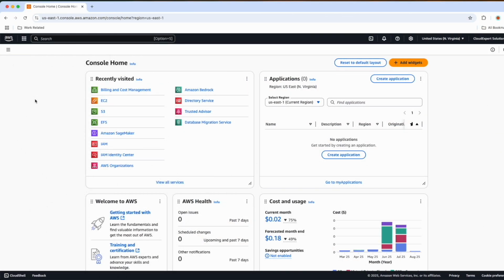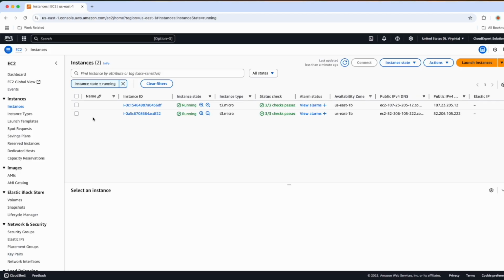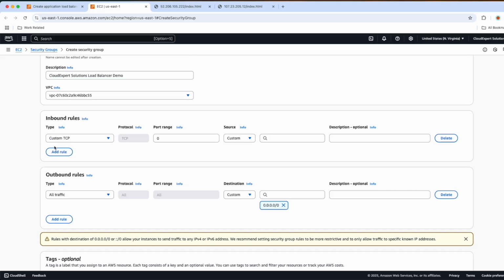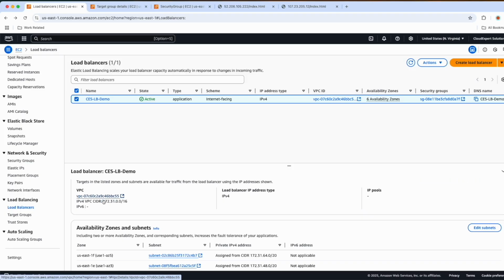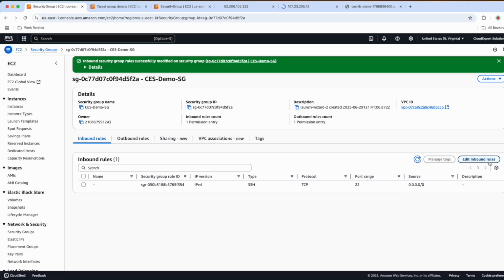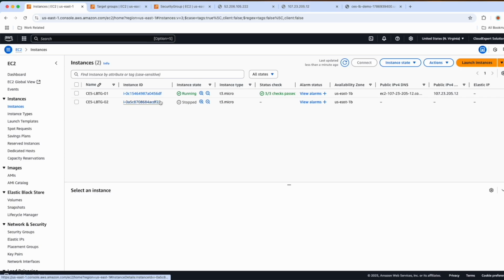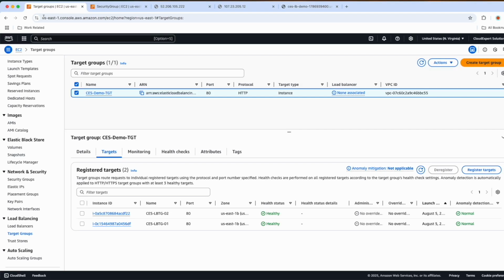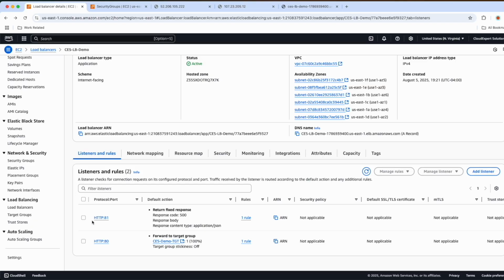SAA-C03 Module 2.7 - Application Load Balancer : Hands-On Demo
AWS Application Load Balancer - Hands-On/Demo | AWS Certified Solutions Architect Associate

Welcome to the "Application Load Balancer Demo" of my AWS Certified Solutions Architect Associate Bootcamp!

In this session, we take a hands-on and beginner-friendly approach to understanding the AWS Application Load Balancer (ALB) — a key topic for the certification and real-world cloud architecture.

Topics Covered in this Video:
✅ Configure the ALB Targets – 00:00
✅ EC2 User Data – 02:45
✅ Configure Load Balancer – 06:21
       ✅ Target Group – 08:56
       ✅ Security Group – 13:16
       ✅ Health Check – 15:24
✅ Sticky Session (Session Affinity) – 20:47
✅ Listener and Rules – 22:15

This session also includes simplified analogies, practical examples, and clear visual breakdowns to help you confidently answer related exam questions.

🎓 This video is part of our AWS Certification Bootcamp Series, helping you master AWS services with real-world examples, visual explanations, and certification-focused tips.

🎓 Ideal For:
      ✅  AWS Certification Candidates
      ✅  Cloud Architects & Engineers
      ✅  DevOps & SysOps Professionals
      ✅  Students and Bootcamp Learners

Let’s simplify EC2—no jargon, no fluff. Just clear, free learning.
🌐 Powered by CloudExpert Solutions | Learn more. Pay nothing.